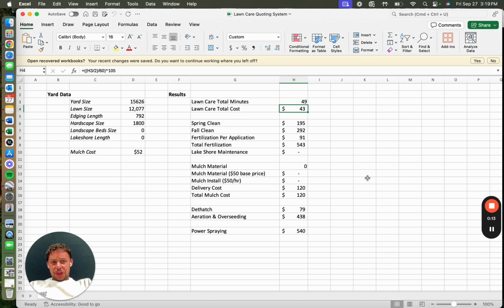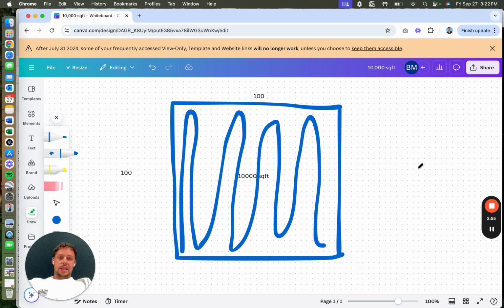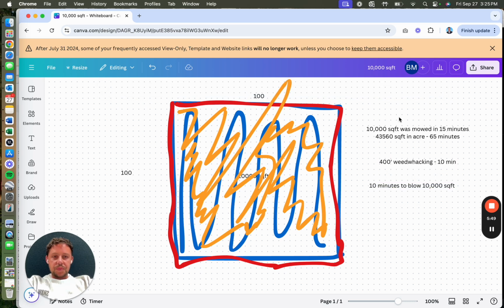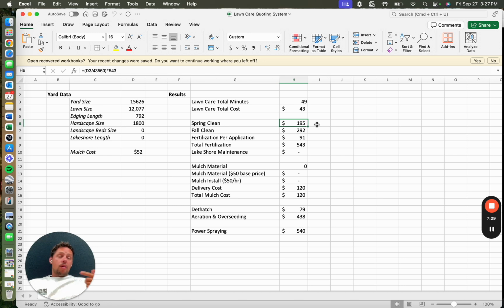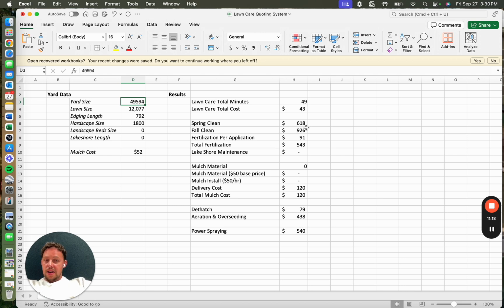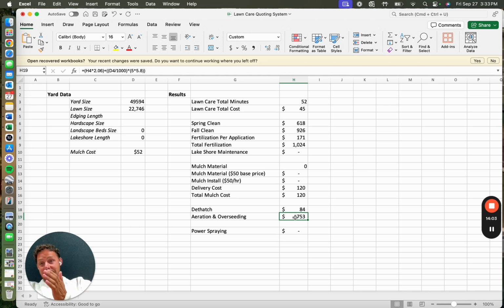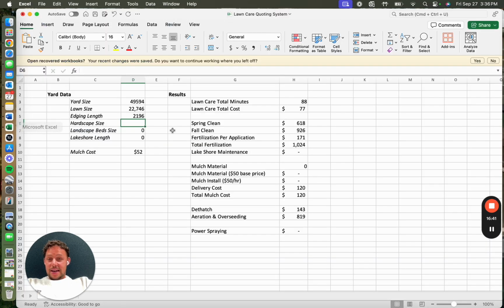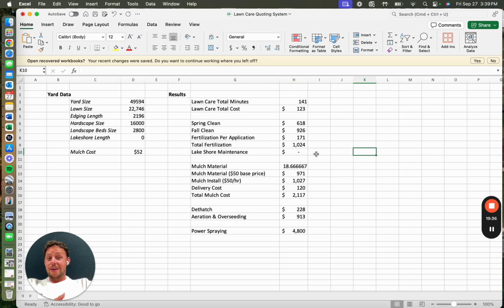How to Quote Lawn Care Services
Objective:
To effectively quote lawn care services using a standardized and repeatable process based on square footage and linear measurements.

Key Steps:
1. Determine Time Estimates:
- Measure the time it takes to mow a specific area (e.g., 10,000 square feet) using a timer.
- Calculate the time for weed whacking and blowing the area to gather data on time estimates per square foot.

2. Create Excel Spreadsheet:
- Develop an Excel spreadsheet to input square footage, linear measurements, and other relevant data.
- Calculate costs for mowing, edging, fertilization, dethatching, aerating, overseeding, and blowing based on the gathered data.

3. Utilize Google Earth Pro:
- Use Google Earth Pro to measure the entire lawn area for spring and fall cleanups.
- Input the measurements into the Excel spreadsheet to calculate cleanup costs.

4. Include Additional Services:
- Calculate costs for landscape beds, mulching, and any additional services based on square footage and depth measurements.
- Adjust prices and time estimates as needed to fit the specific requirements of each lawn.

Finalize Quote:
- Review the calculated costs for lawn care services per visit, seasonal costs, and additional services.
- Send out the finalized quote to the client, ensuring accuracy and competitiveness.

Cautionary Notes:
- Ensure accurate measurements are taken for square footage and linear areas to avoid errors in cost calculations.
- Regularly update the Excel spreadsheet with new data to improve accuracy and efficiency in quoting.

Tips for Efficiency:
- Keep detailed records of time estimates for various lawn care tasks to streamline the quoting process.
- Customize the Excel spreadsheet to fit the specific needs and pricing structure of your lawn care business.
- Continuously refine the quoting process based on feedback, data, and experience to enhance precision and competitiveness.